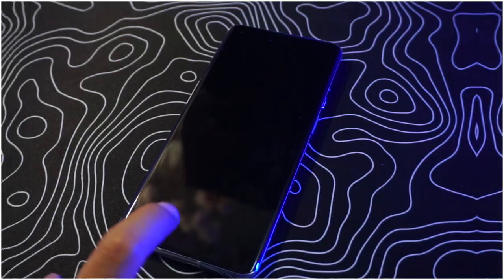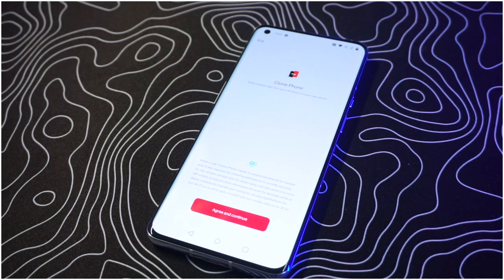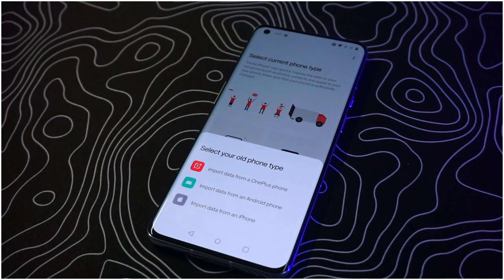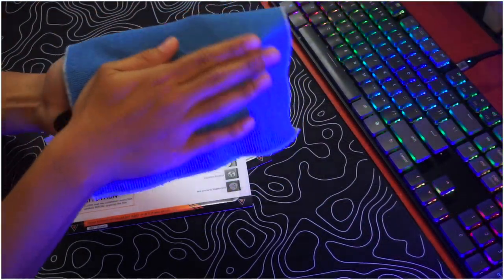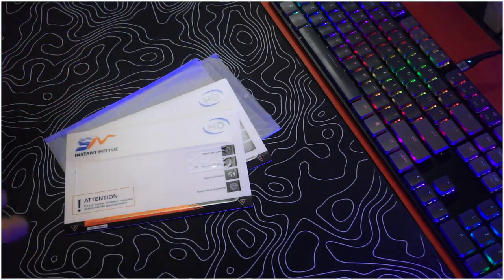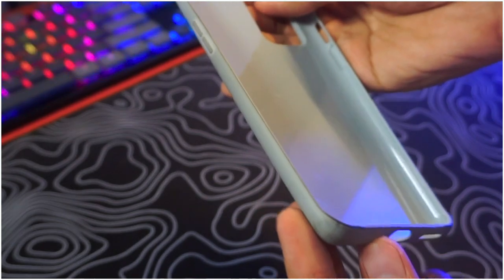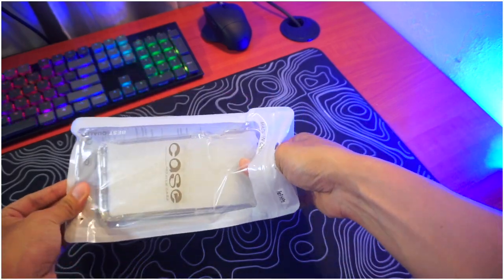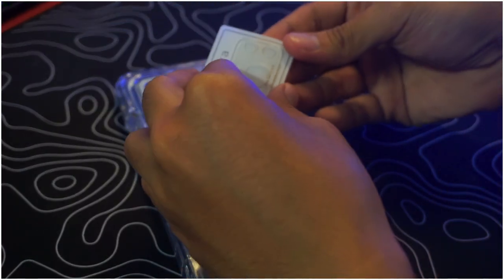OnePlus 9 Pro | Unboxing, Setup and Accessories (Hydrogel, Case, and Lens Protector)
Being in a hunt for a new smartphone is hard since there are new releases every month. Along with these releases, previous flagship models go down and gets more affordable.

NOTE: Video is not sponsored; I personally purchased this smartphone with own money for my everyday use, and I decided to share this to all of you since I myself love it!

Timestamp:
00:00 Intro
00:30 Disclaimer
01:18 Unboxing
04:44 Clone Phone All
08:47 Hydrogel
23:00 Phone Case
24:45 Camera Lens Protector
25:50 Accessories Review
26:30 Where to buy the Oneplus 9 Pro in PH
27:18 Outro

My Gear